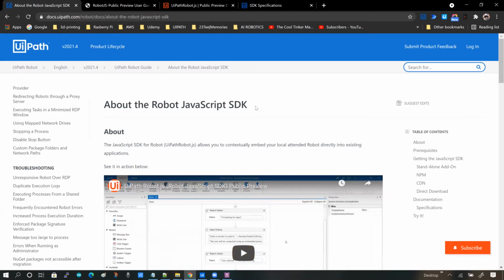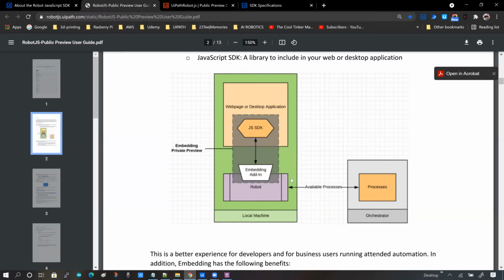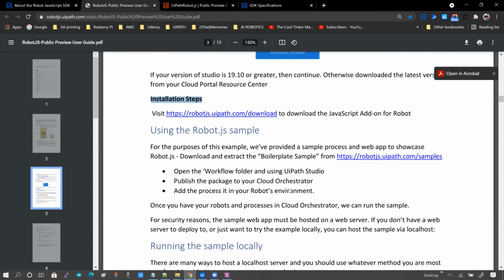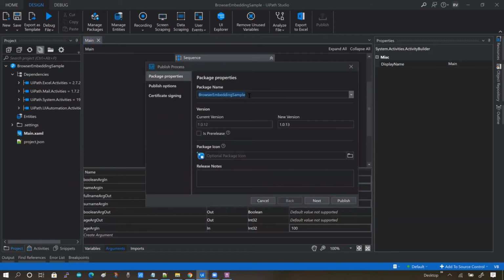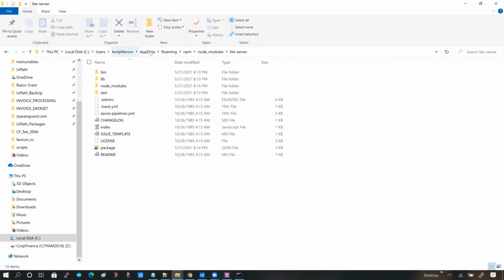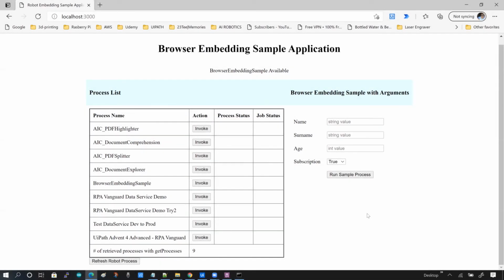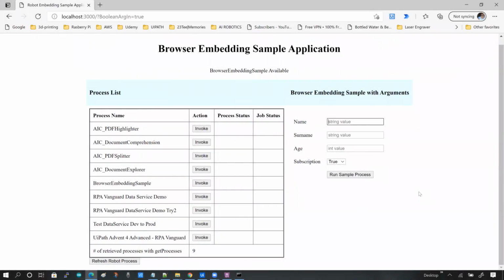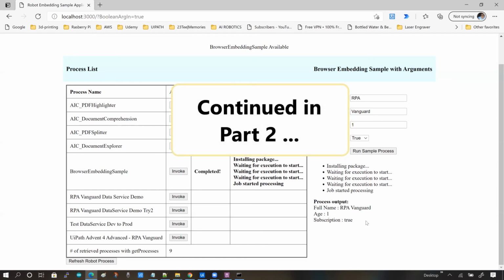UiPath Tutorial: UiPath Robot JavaScript SDK | UiPathRobot.js | Part 1 of 2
Topic: UiPath Tutorial: UiPath Robot JavaScript SDK | UiPathRobot.js |  Part 1 of 2

In the first part of the two part uipath tutorial series, we take a look at the sample web application from the UiPath samples download that will integrate with our UiPath Automations accessible on the Robot machine.

lite-server installation: npm install -g lite-server